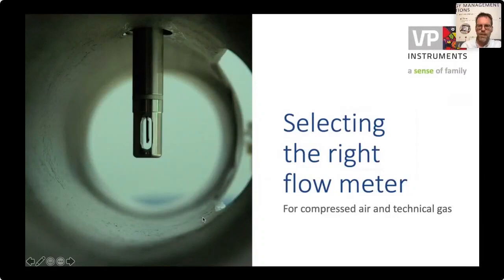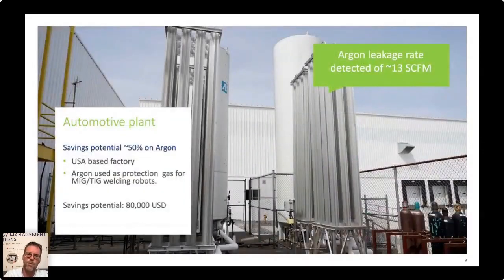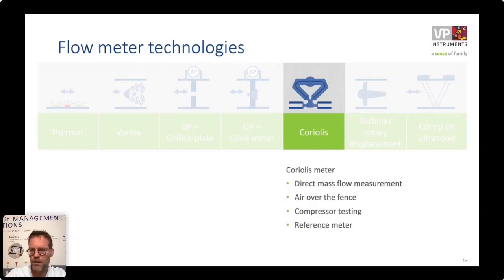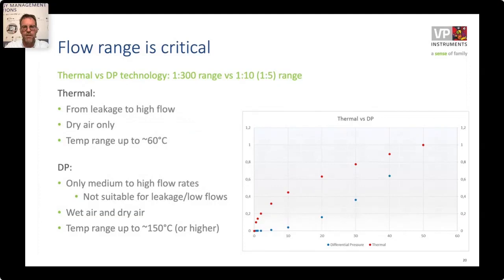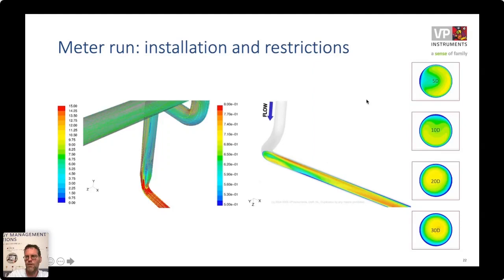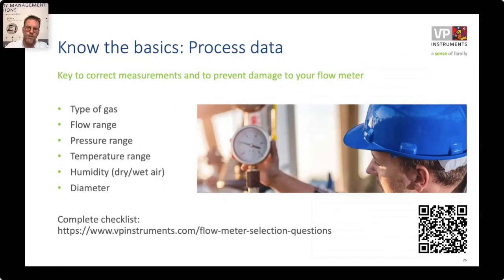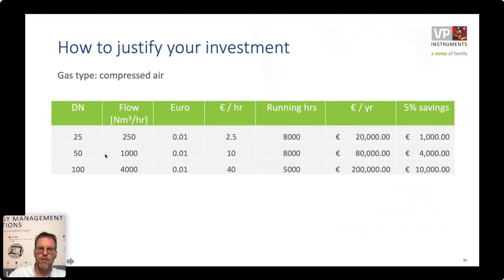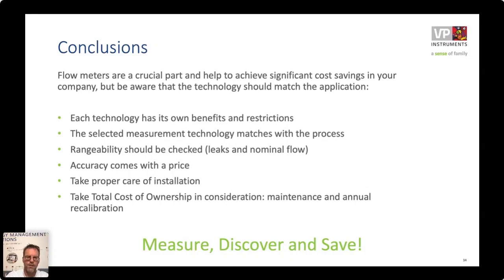Select the Right Compressed Air & Technical Gas Flow Meter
The webinar addressed the importance of flow measurements; the pros and cons of different flow measurement technologies; when to use which flow measurement technology with application examples; and TCO calculation for different flow measurement technologies.

The webinar is presented by Pascal van Putten, CEO, and founder of VPInstruments studied Mechanical Engineering at the Delft University of Technology. Pascal founded VPInstruments in 1999 when he turned the flow sensor technology, invented by his father in 1974, into a revolutionary flow meter. Nowadays, VPInstruments offers industrial clients Energy Management solutions for compressed air, technical gases as well as other utilities. Pascal has over 20 years of experience in flow measurement, compressed air monitoring, and industrial energy management. Pascal lives in Delft together with his wife and three daughters.